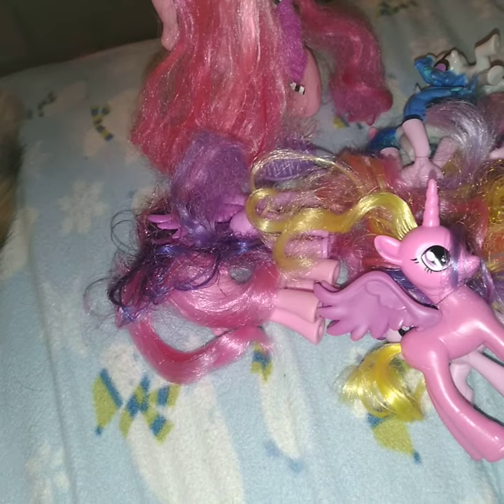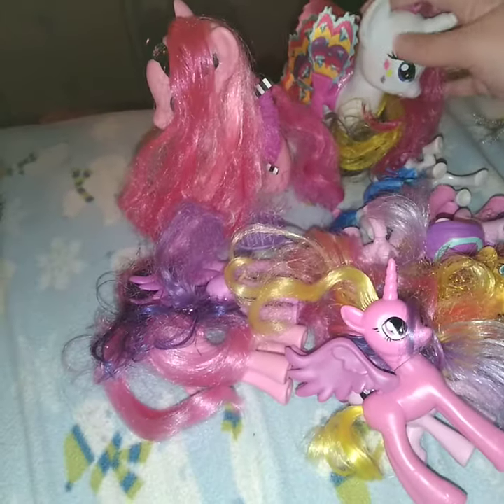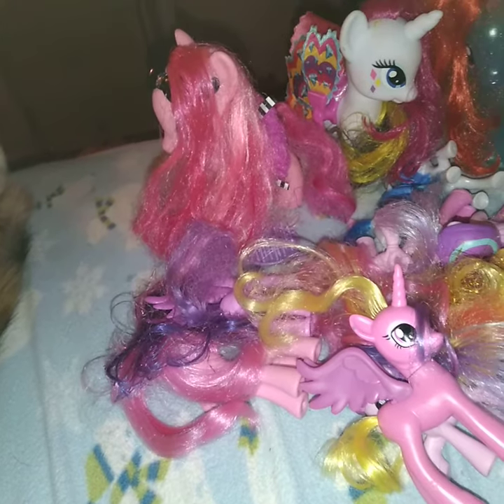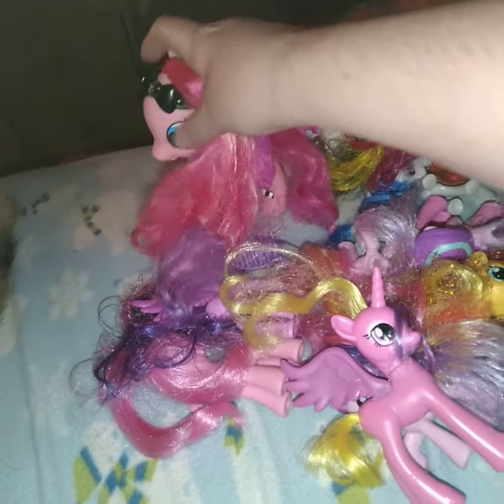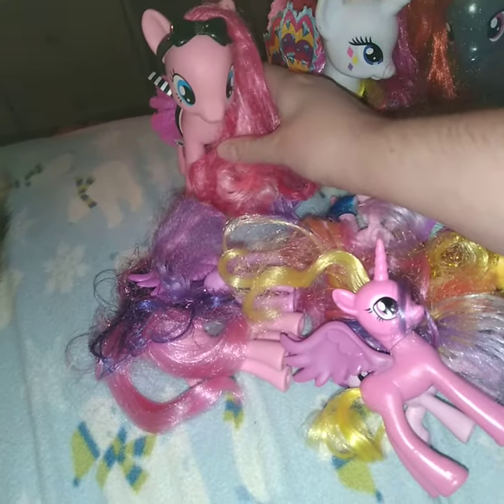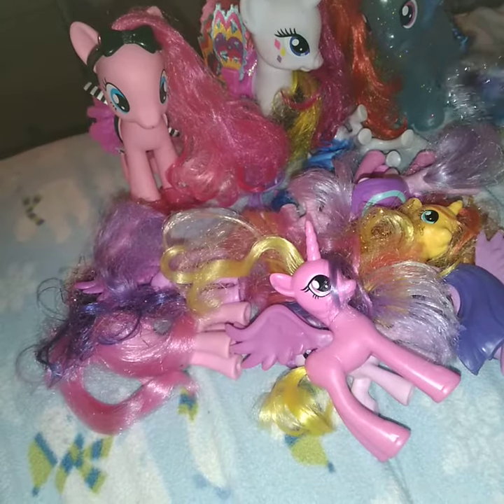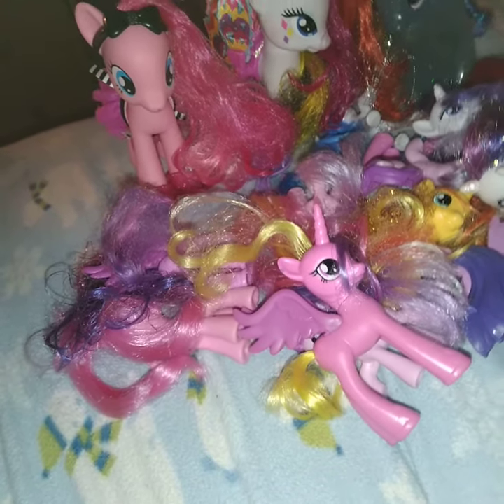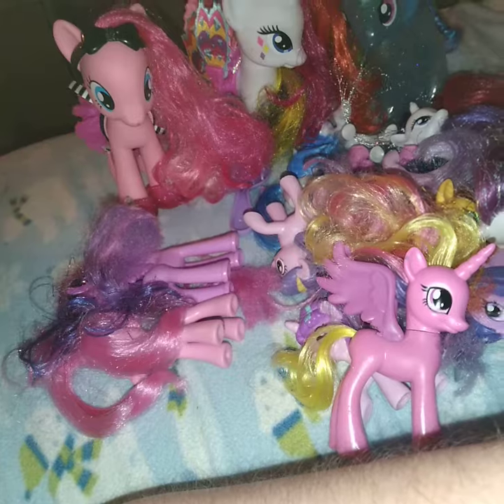lots of ponies💜